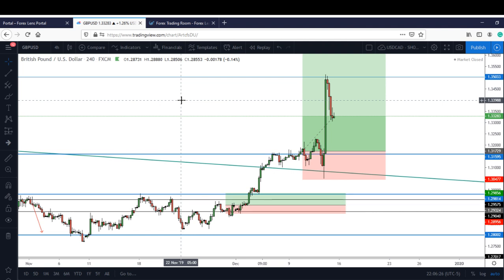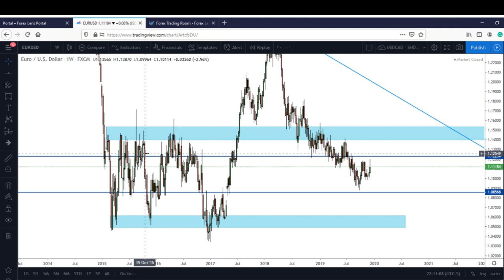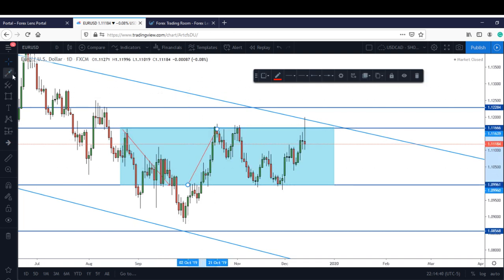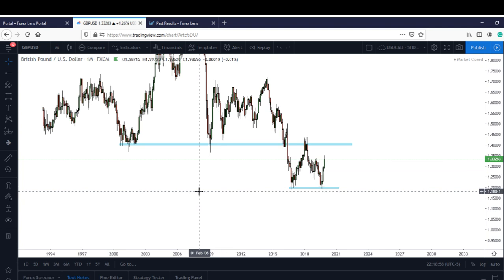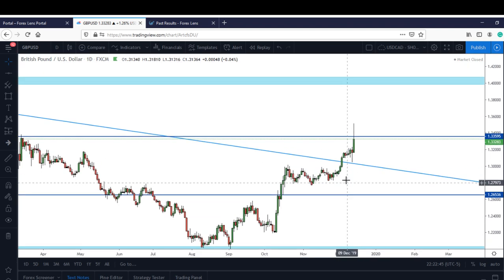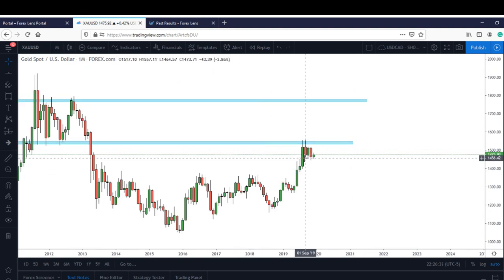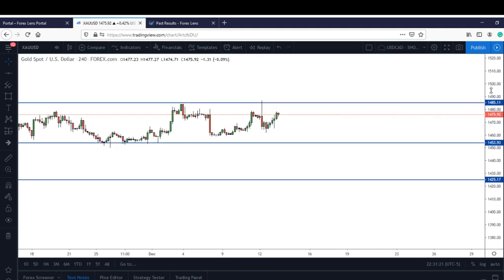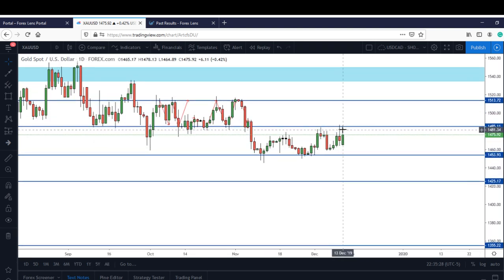BOLD Forex Predictions For 2020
RP Forex streams live during New York Trading Session with our members from Monday through Friday starting at 11:00 AM Eastern Standard Time, breaking down the charts. RP Forex in a seasoned trader and expert in Price Action. He teaches TechnicalAnalysis and FundamentalAnalysis, how to maintain good risk management to trade effectively in the forex market.